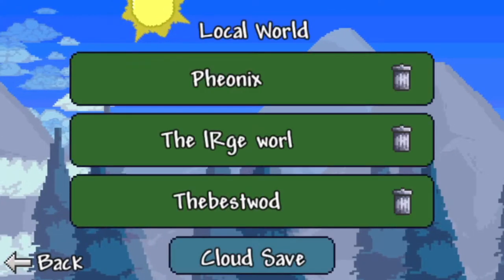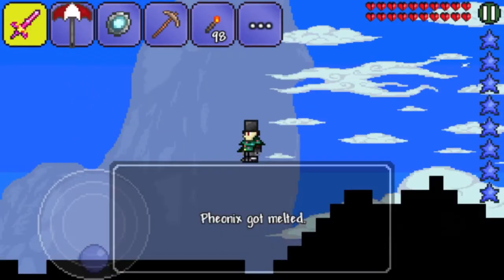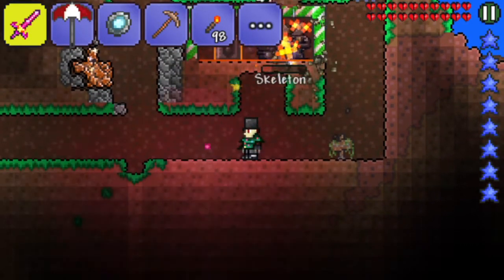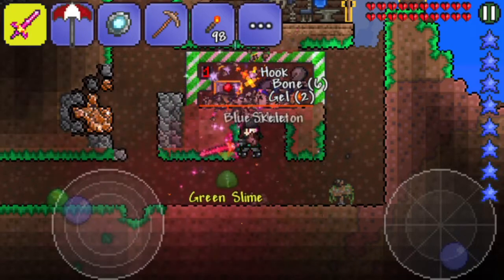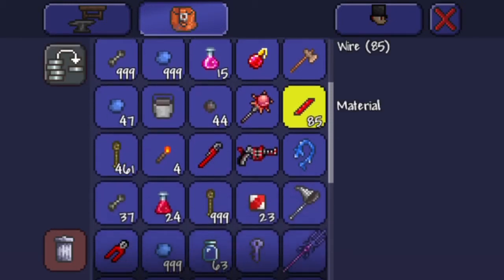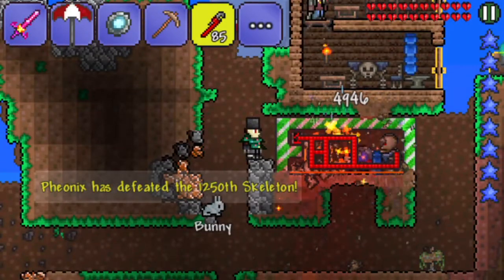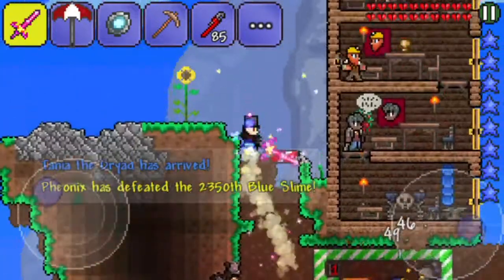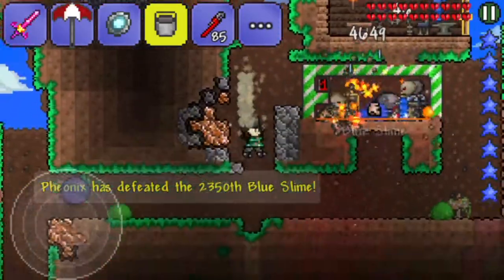How To Make A Spawner In Terraria - My First Video I Had A Voice Over On!!!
If you have any suggestions/tips for my channel, please tell me.

Items Needed:
-Wrench/wires
-Lava Bucket/bucket full of lava (if you want to kill the spawned mobs)
-Mob Statue/ Skeleton statue or Slime statue
-1 second timer
-Lever

For my next video, disable the Restricted Mode. I don't why it doesn't show up in Restricted Mode.